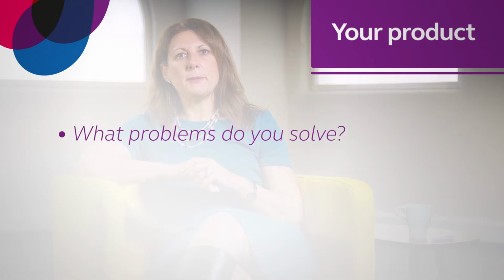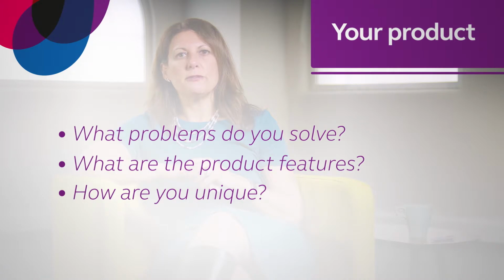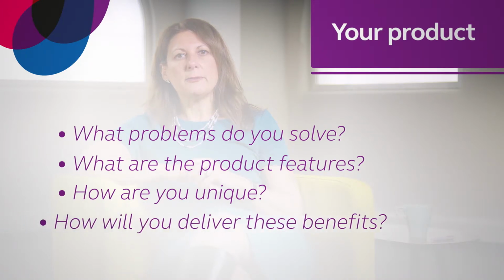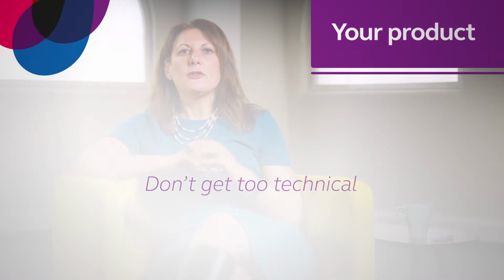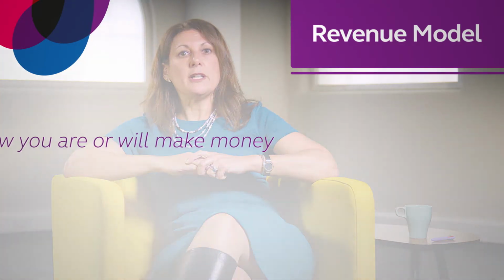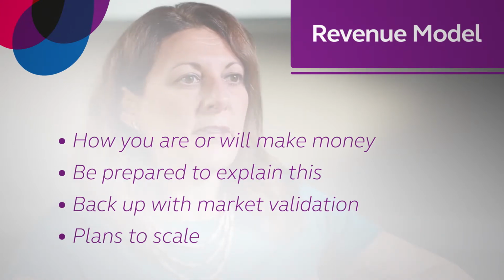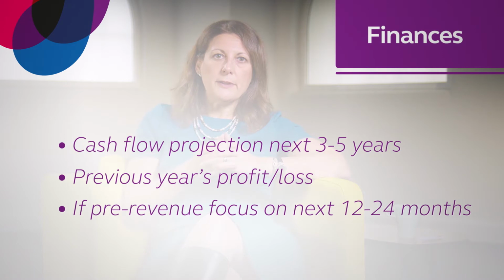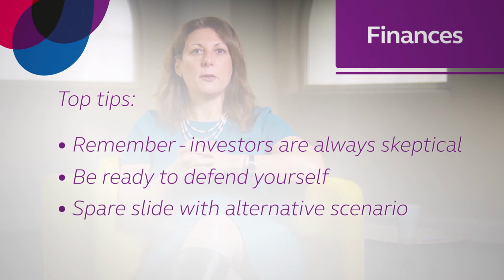Pitching to investors – the essential slides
An investment pitch presentation should be a concise summary of your business plan that piques the interest of potential investors. It should NOT be just a product pitch – your product is only one element of your business plan.

In our short video, we provide a step by step guide to preparing an investment pitch. The guide shows you the important information to include and a sensible order in which to present it but it is by no means a magic bullet to successfully securing investment. Use the information to build your own proposition and amend the content and order to sell your vision.

Check out what an investor is looking for in that initial pitch.